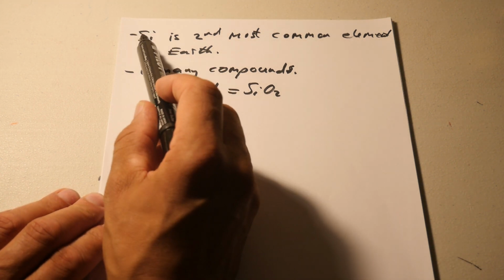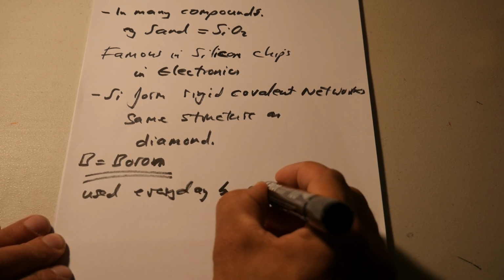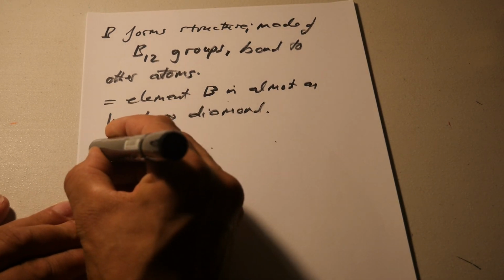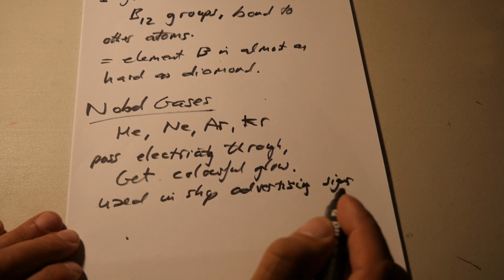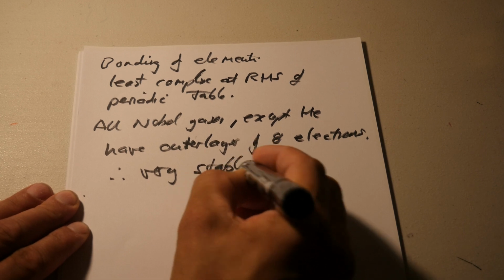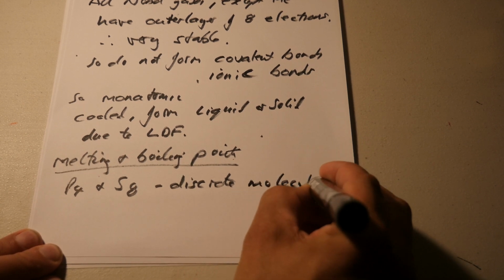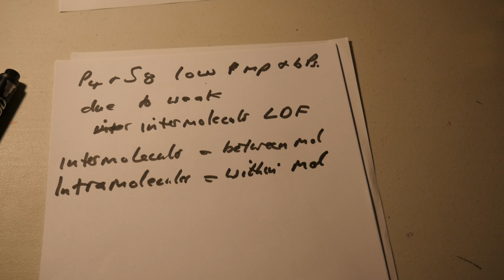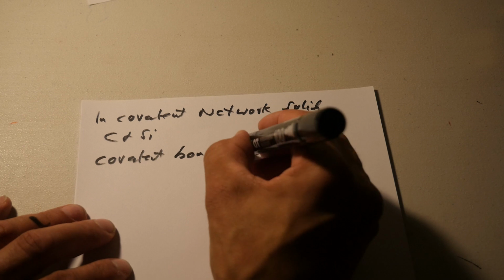Higher Grade Chemistry: Bonding and Structure.